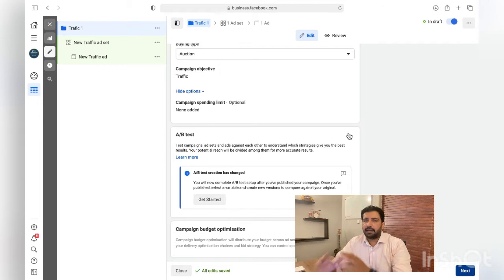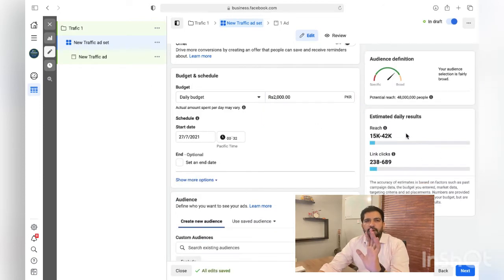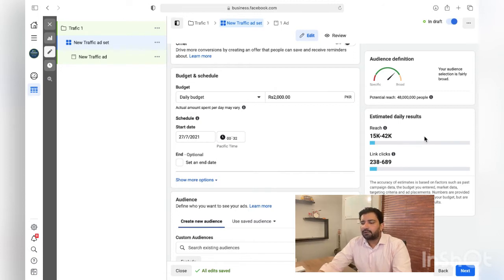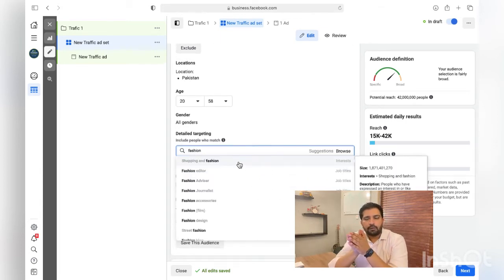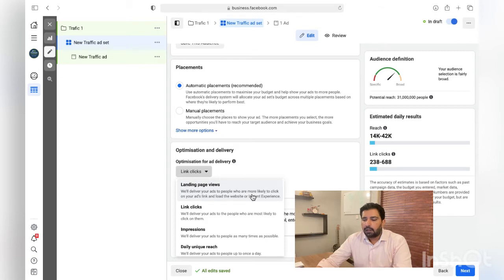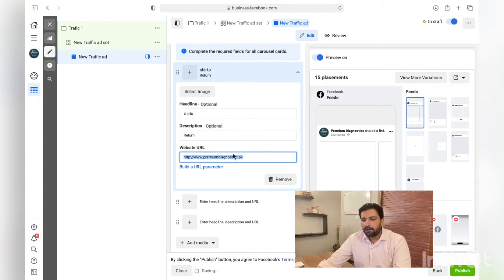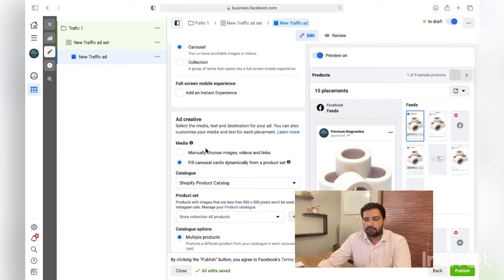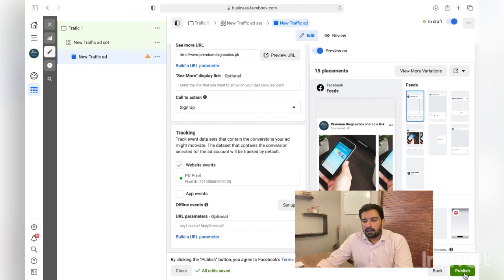How to Run Facebook Traffic Ads | Website Traffic Ads Facebook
Website Traffic Ads Facebook or How to Create Facebook Traffic Ads . Facebook Ads Course 2021. Facebook and Instagram Ads Tutorial.